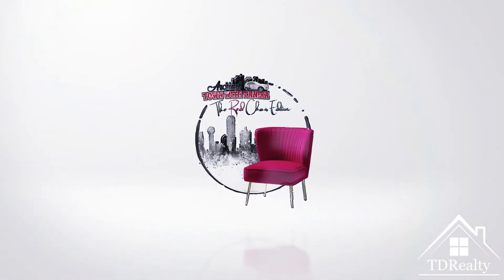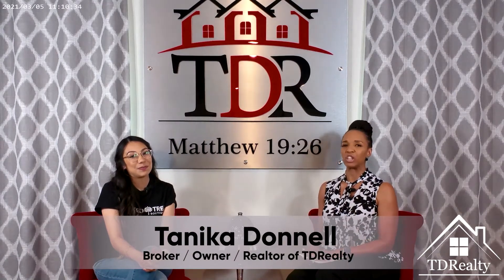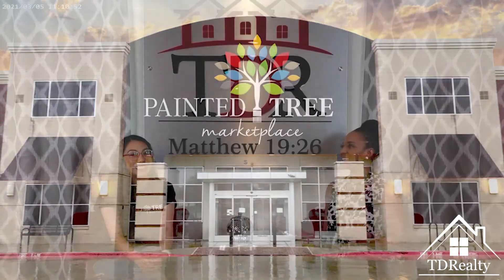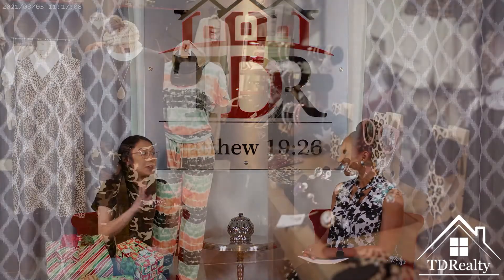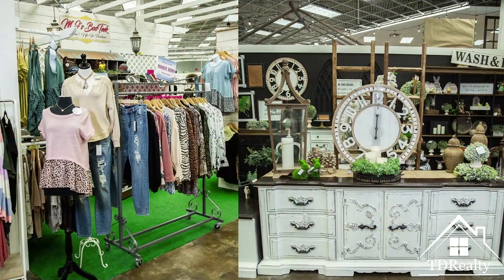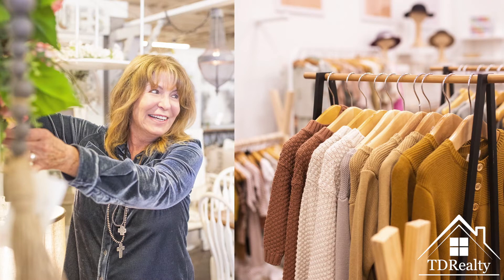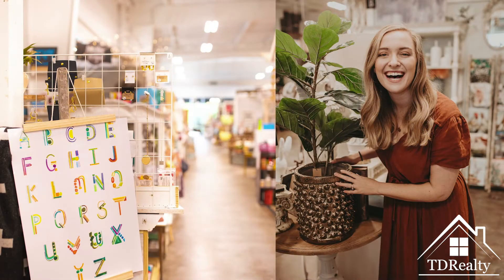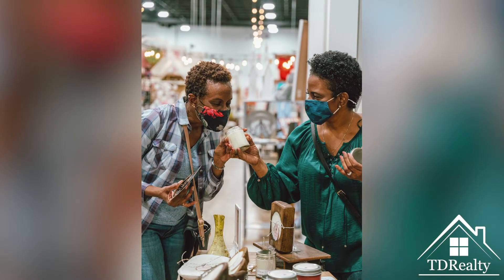The Painted Tree Boutique in Mansfield, TX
Check out this episode of Around Town With Tanika The Red Chair Edition where we give you an exclusive look at The Painted Tree Boutique in Mansfield, TX!